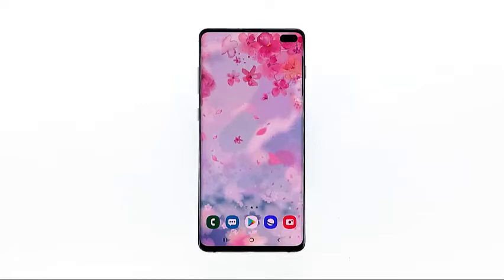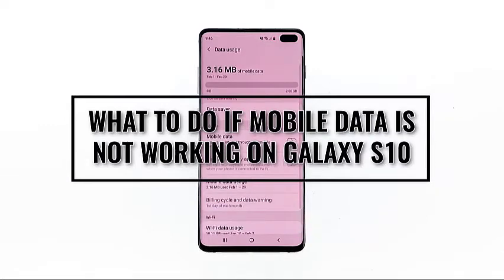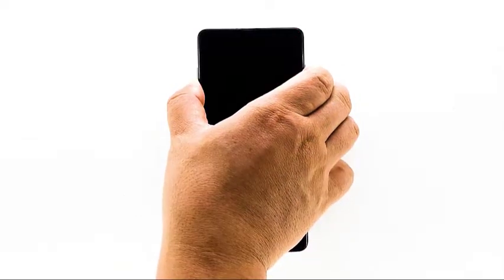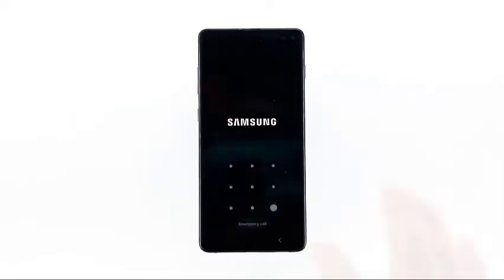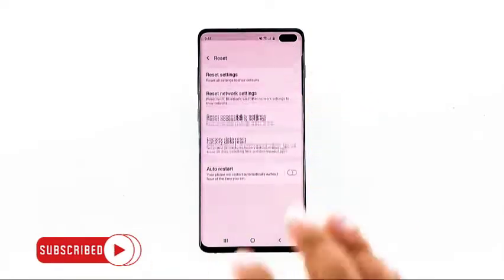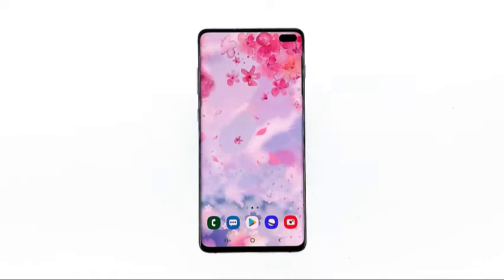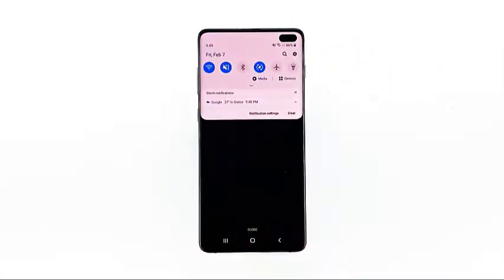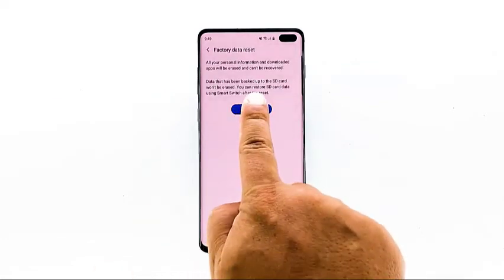Mobile data not working after Android 10 update on Samsung Galaxy S10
In this video, I will show you what to do with mobile data isn't working on your Galaxy S10.

00:32 Perform the forced restart

01:05 Reset the network settings

01:50 Factory reset your phone